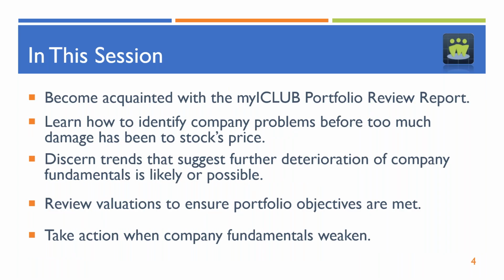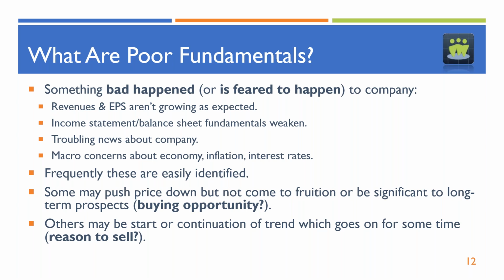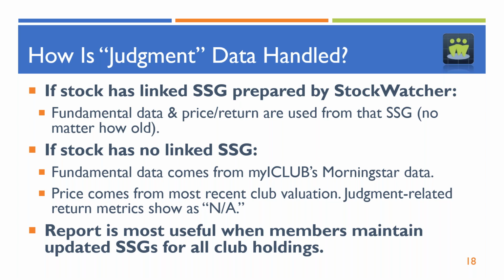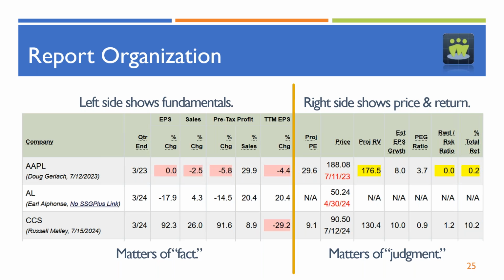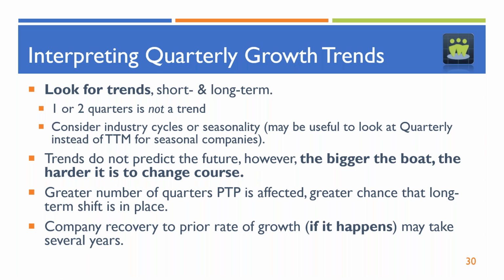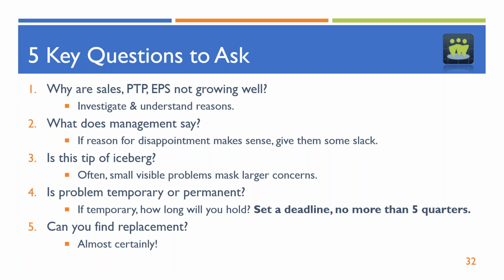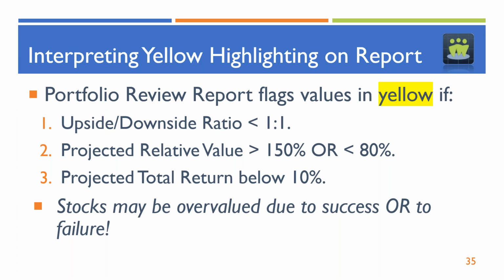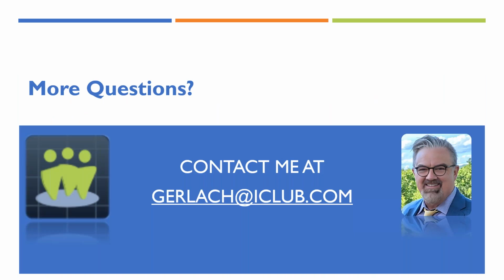Digging Into the myICLUB Portfolio Review Report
In this webinar, myICLUB.com's Doug Gerlach discusses the Portfolio Review Report in myICLUB, one of the most important portfolio management tools available for investment clubs. The live presentation was held July 16, 2024.